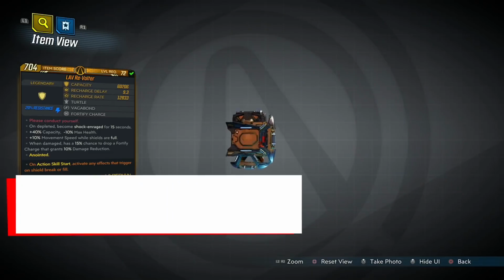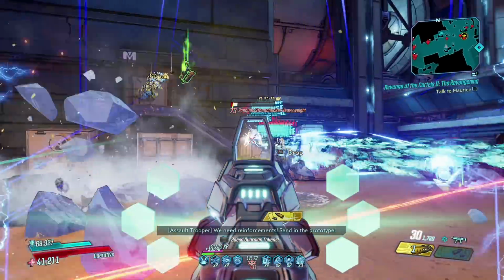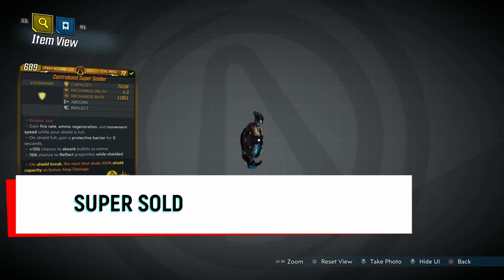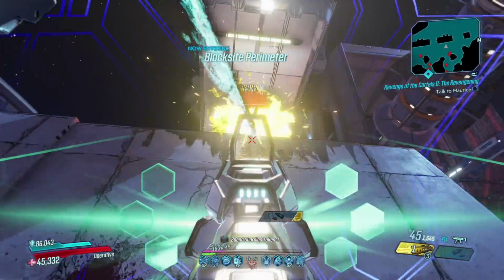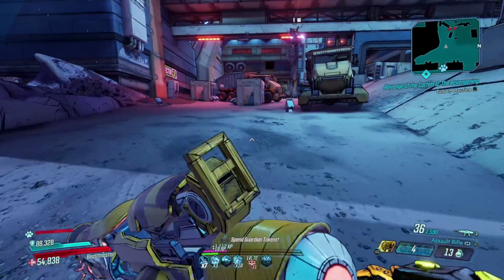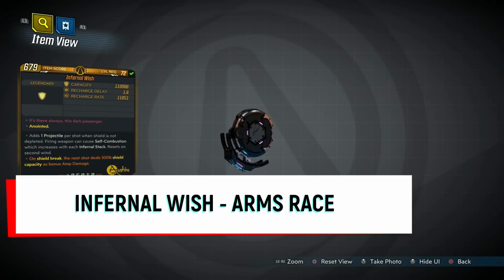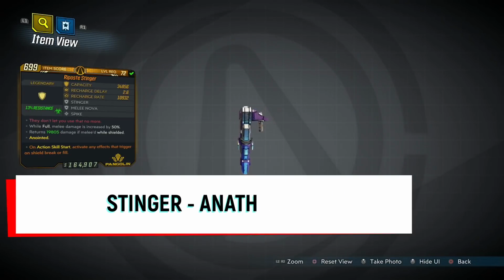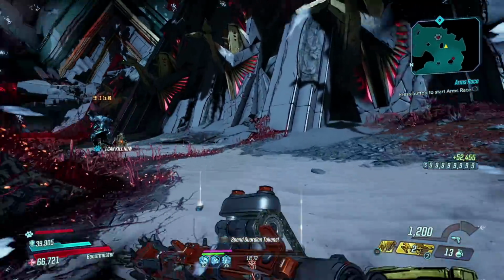FINAL TOP 5 BEST SHIELDS IN BORDERLANDS 3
So here are the FINAL BEST Top 5 SHIELDS in Borderlands 3!

If you are interested in my builds see below!